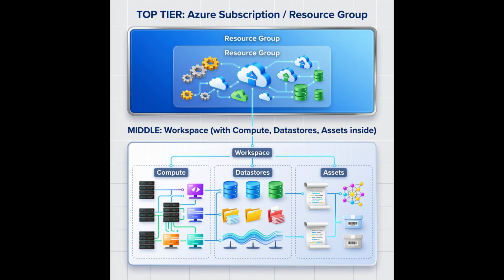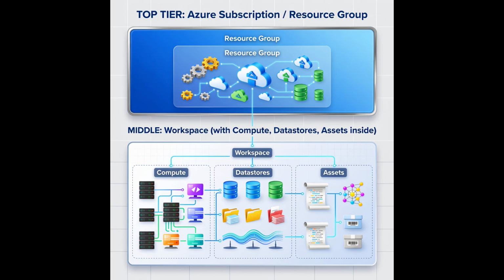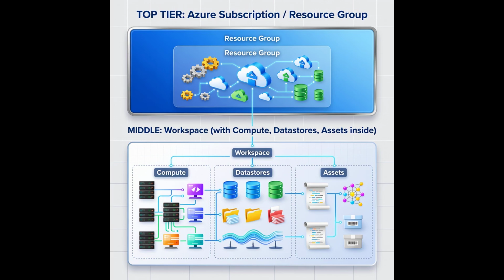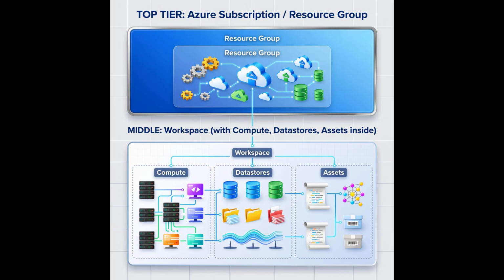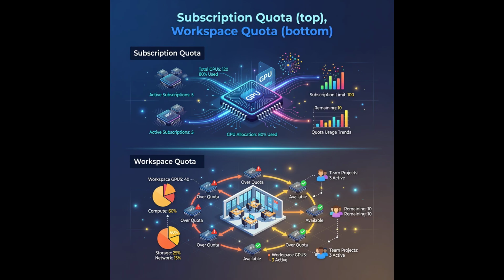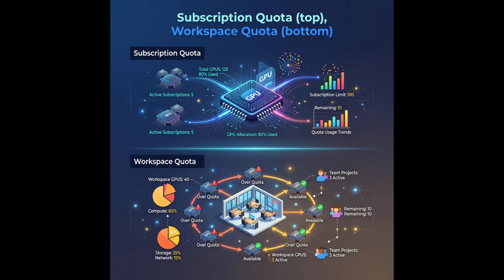Azure ML Architecture — Full Platform Map | AI-300: Azure MLOps & GenAIOps Engineer Exam Prep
Azure ML Architecture — Full Platform Map

From my course: AI-300: Azure MLOps & GenAIOps Engineer Exam Prep — Module 01: The MLOps Engineer — Role and Responsibilities

Full course with practice questions (every question has a custom infographic explanation)